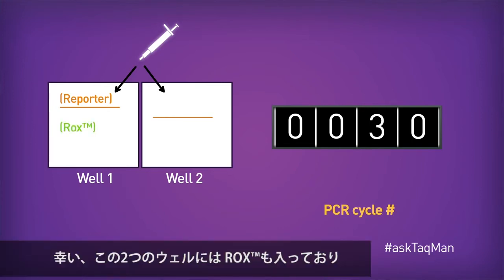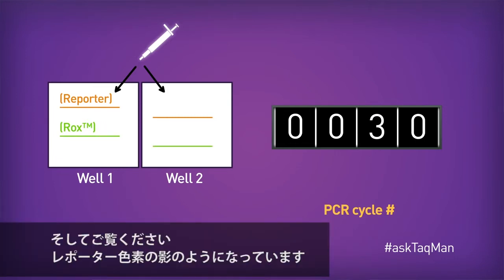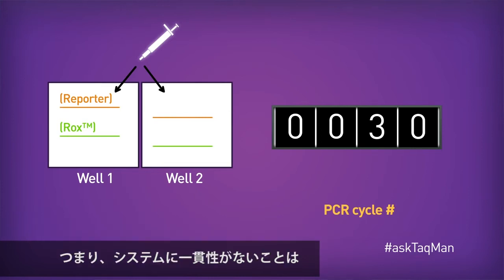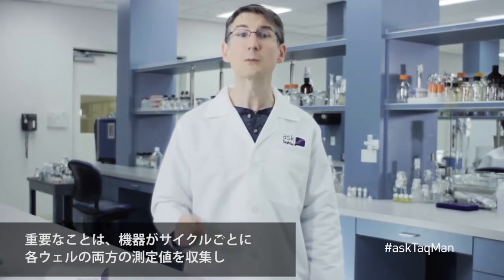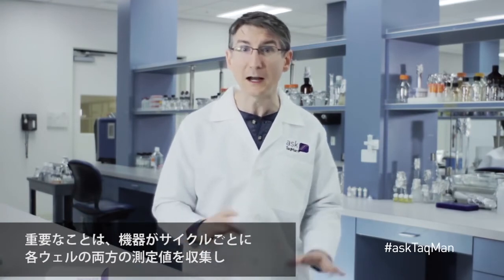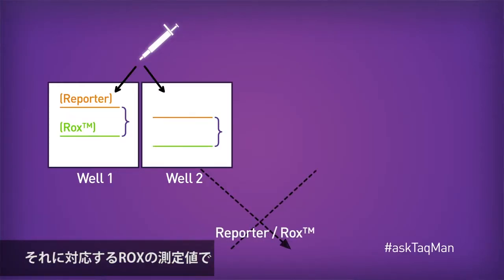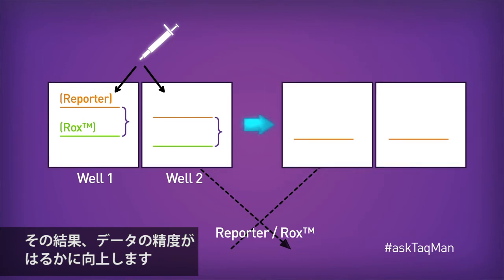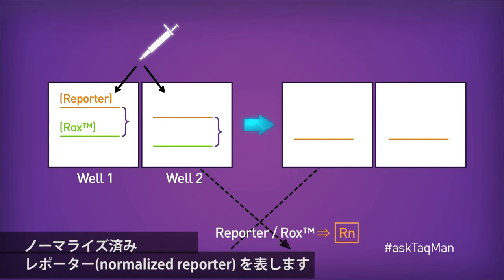AskTaqMan Ep7: リアルタイムPCRにおけるROXの目的とは？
リアルタイムPCR使用時のお客様の抱える様々な疑問・質問に答えています。
日本語の字幕付きは、これから徐々に用意していきます。